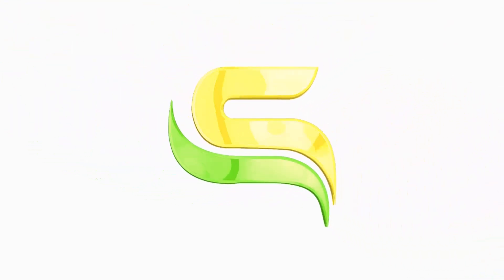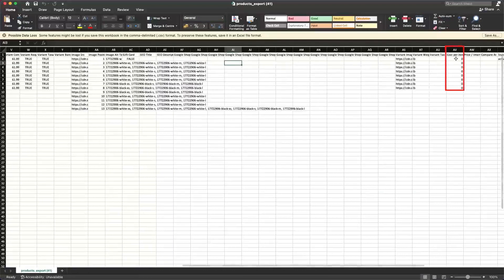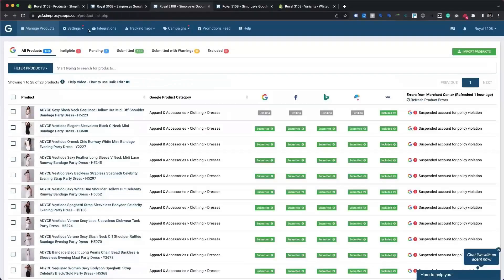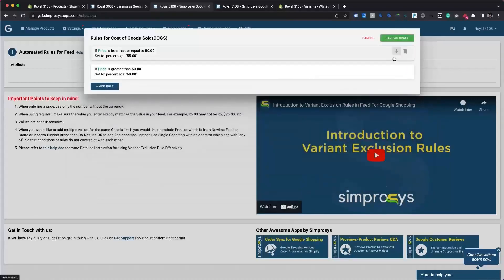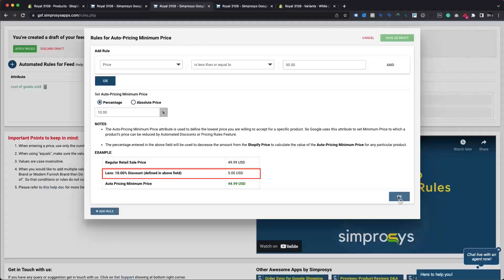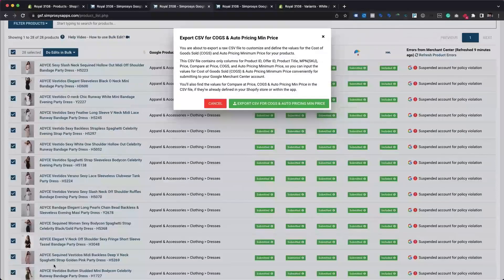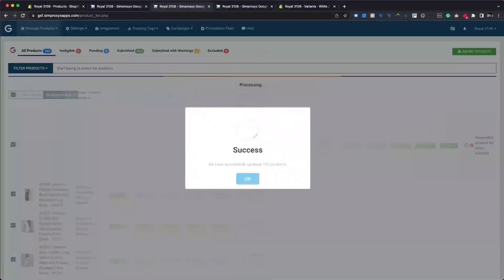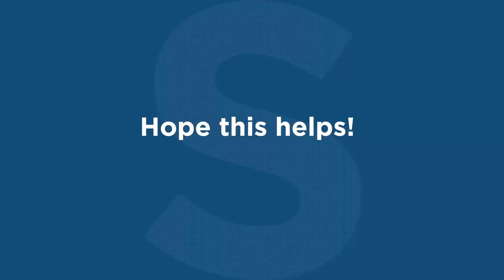How to Submit Cost of Goods Sold & Auto Pricing Minimum Price Attributes Using Various Methods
A step-by-step tutorial on how to assign the Cost of Goods Sold and Auto Pricing Minimum Price attributes for the automated discount feature using different methods.

What You Will Get in This Video:

00:00 Introduction
00:59 Method 1: Assign Value for Cost of Goods Sold in Shopify.
03:18 Method 2: Using the Automated Rules for Feed Feature.
08:25 Method 3: Using the App's Product CSV Export-Import Feature.

Simprosys, Shopify, Shopify App Store, Google Merchant Center, Cost of Goods Sold, Gross Profit, Auto Pricing Minimum Price, Automated Discount, Product, Product Price